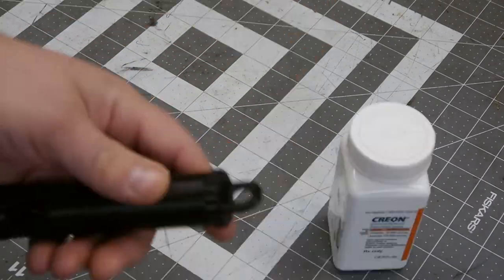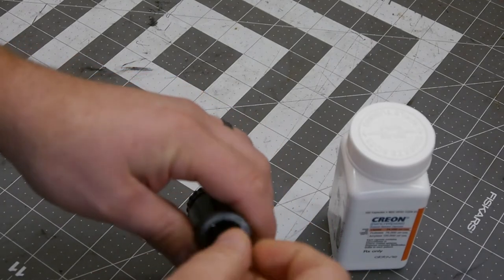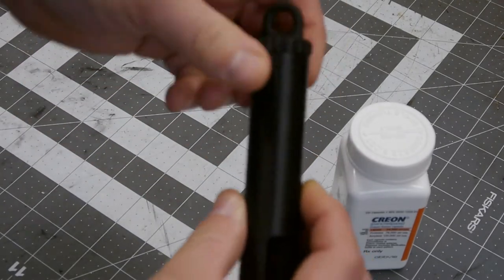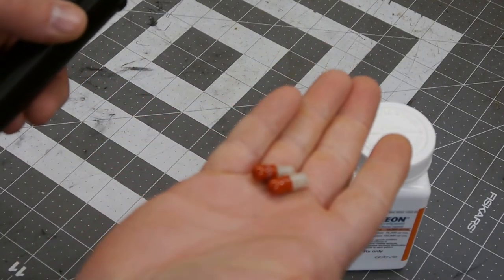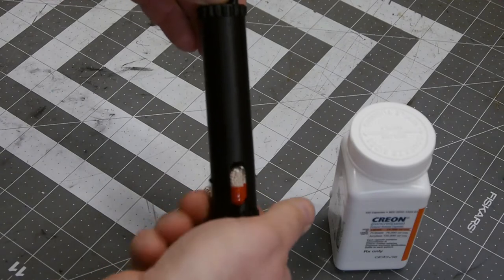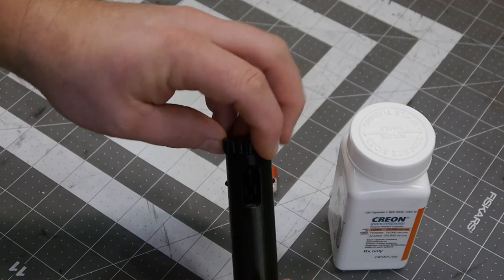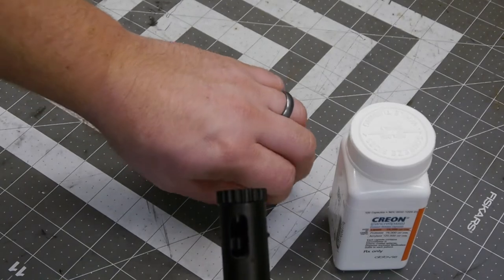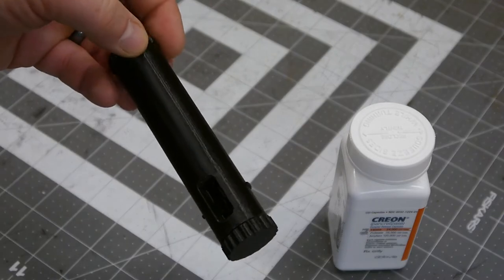One Handed Pill Dispenser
I need to take this medication so I like to really quickly dispense it using only one hand. This fulfills that requirement and so far has worked great for the month I have tested it.